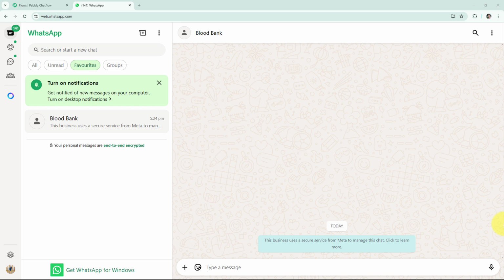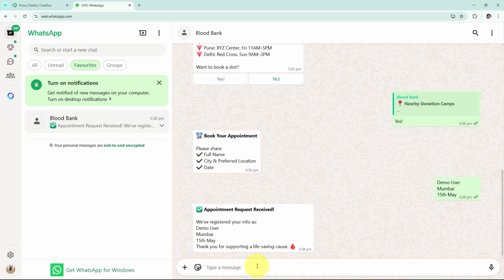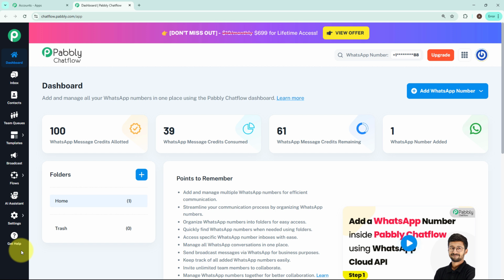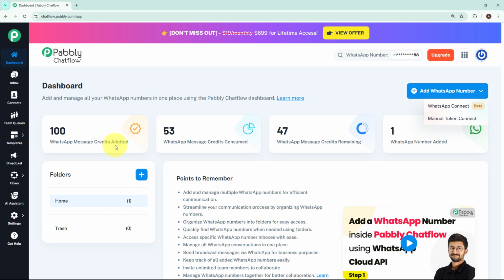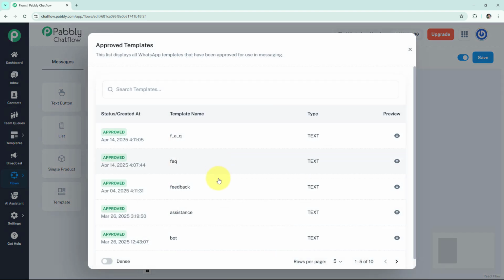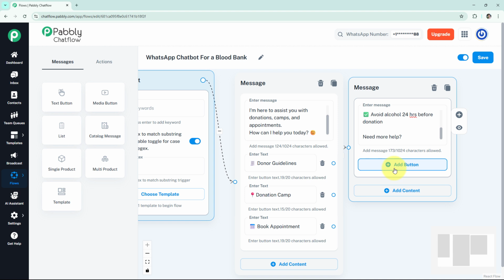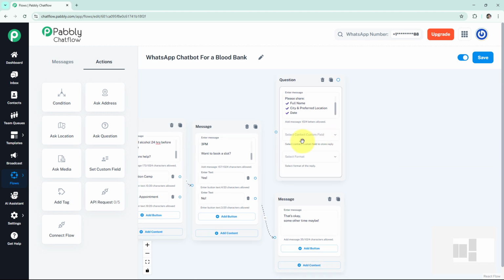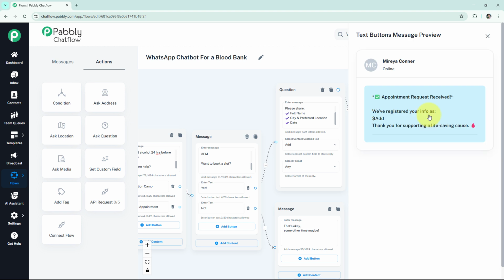How to Create a WhatsApp Chatbot for Your Blood Bank Business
🎯 Use Case: I use a chatbot to share donor guidelines, locate donation camps, and book appointments. It helps us manage blood supply efficiently.

Looking to enhance your blood bank's communication and service efficiency? With Pabbly Chatflow, you can create a dedicated WhatsApp chatbot to streamline patient interactions and information sharing! 🩸 In this comprehensive tutorial, you’ll learn how to:
✅ Design a WhatsApp chatbot specifically for blood donation inquiries and appointments
✅ Automate responses with crucial information about donor eligibility, locations, and hours
✅ Use our user-friendly drag-and-drop builder—no coding skills needed!
✅ Enhance team collaboration with multi-user access for better management

Empower your blood bank to provide swift, accurate responses and foster stronger community ties with this innovative solution! 🌟